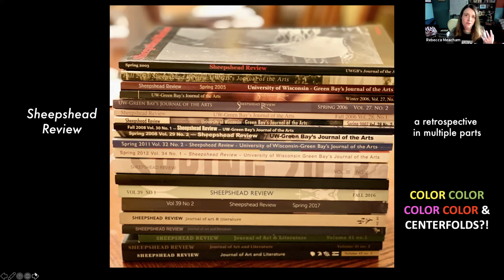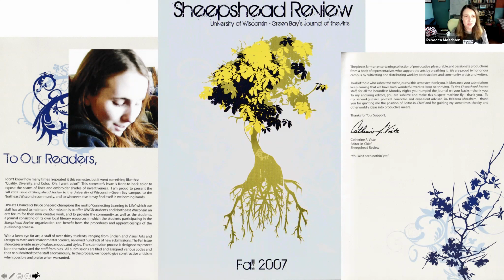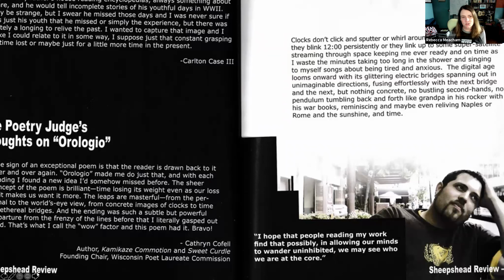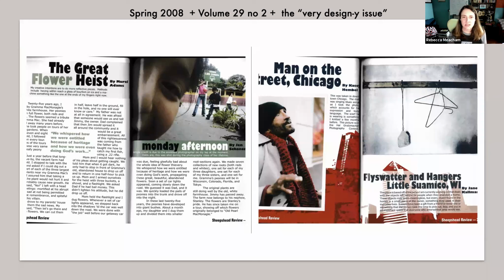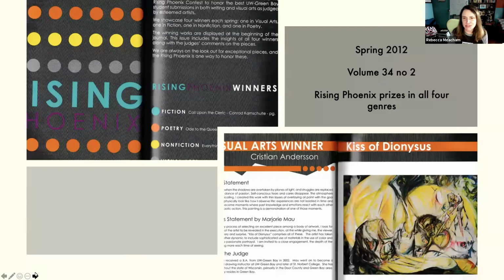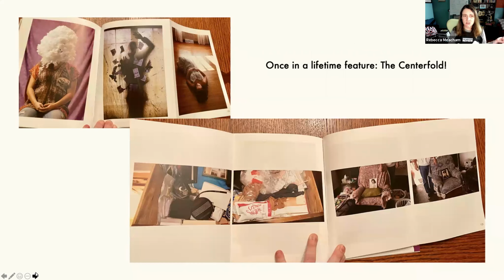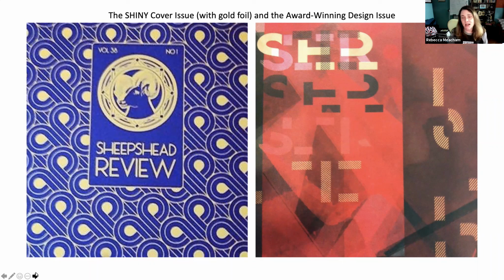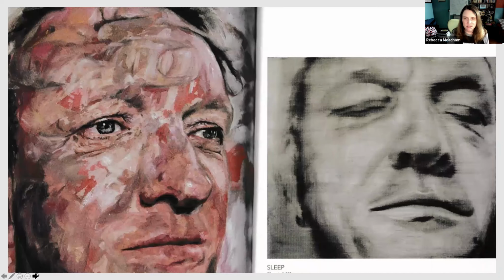Sheepshead Review-Color Color Color Color (History- Part 3)